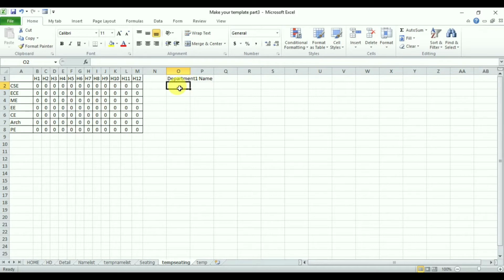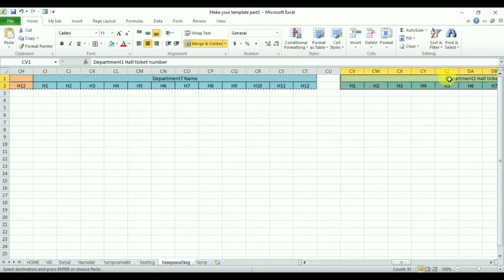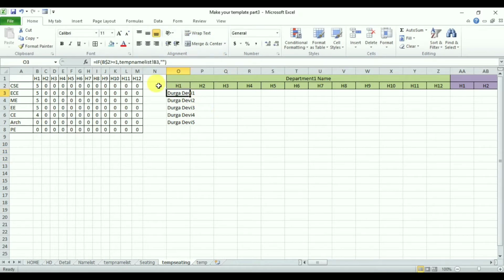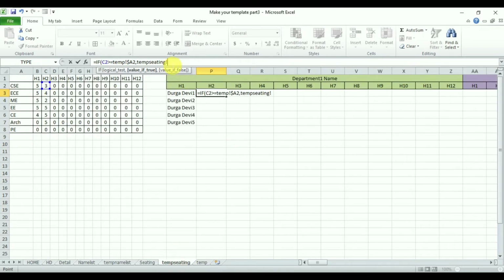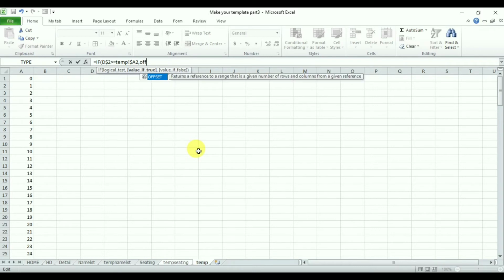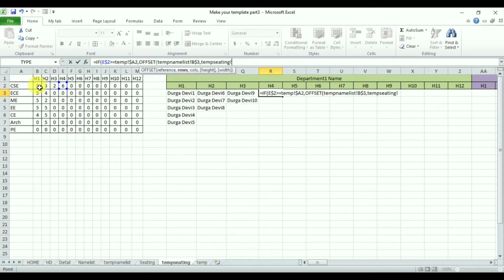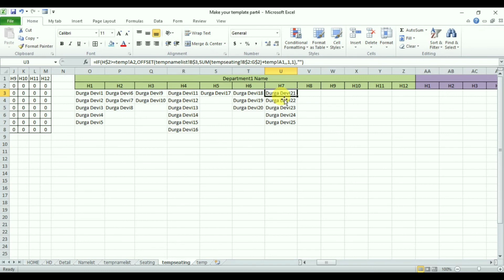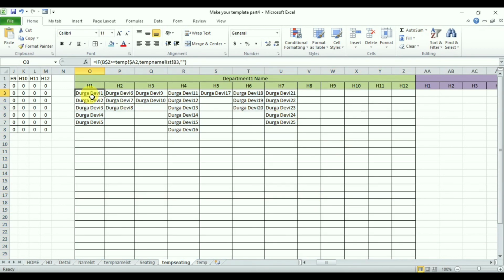Make my seating template part4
Content of learning from this video:

[04:05] How to use IF formula to copy the value from one cell to another based on logical test in excel
[07:30] How to copy a cell after skipping few cells using OFFSET formula in excel